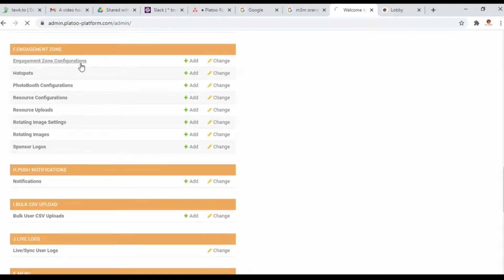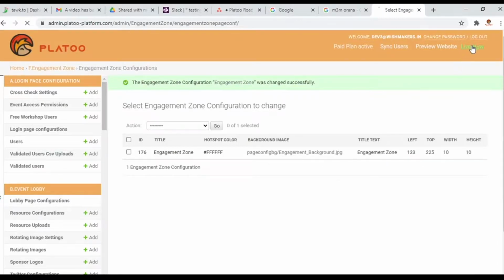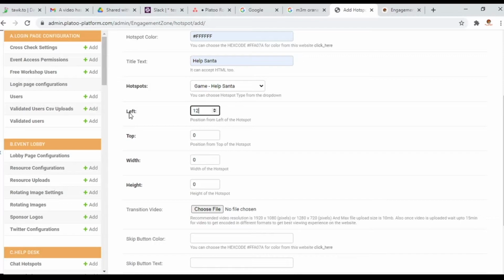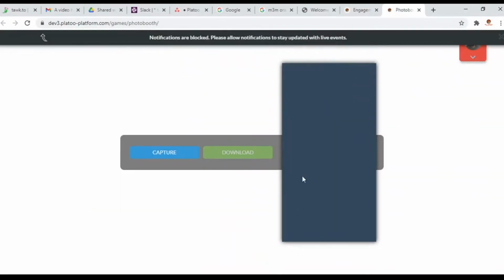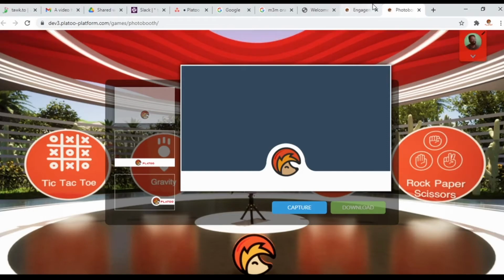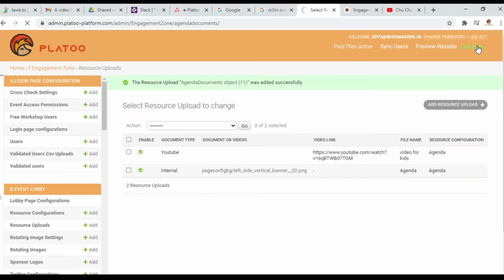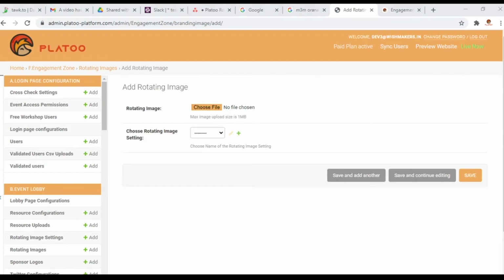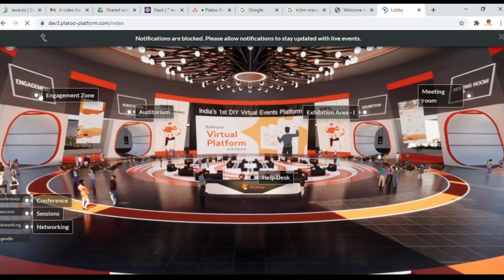Platoo 2.0 - Engagement Page Configuration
This tutorial will help you set up your Virtual Engagement Zone

Lets Platoo!